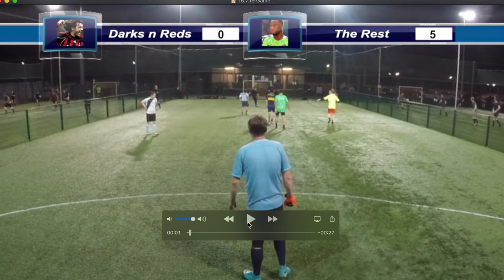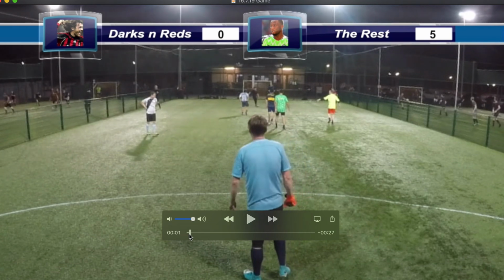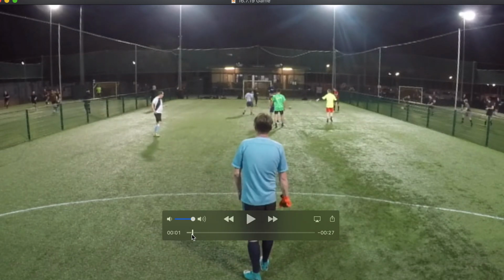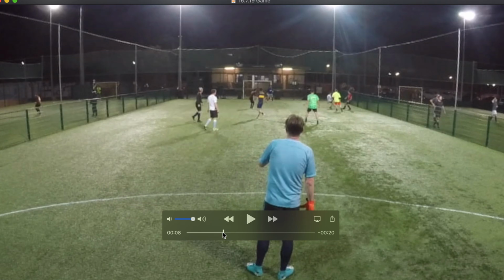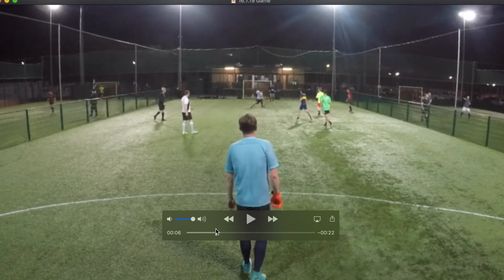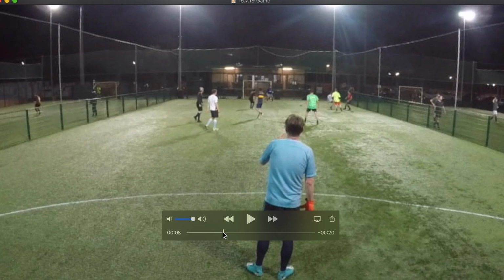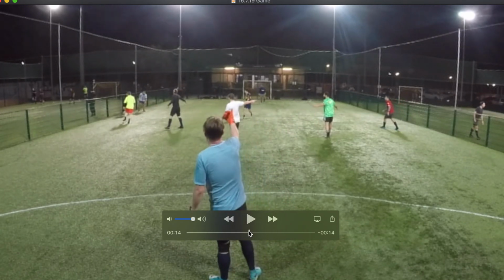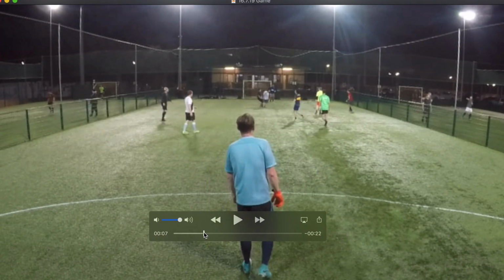ISSUES WITH DEFENSIVE PRESS